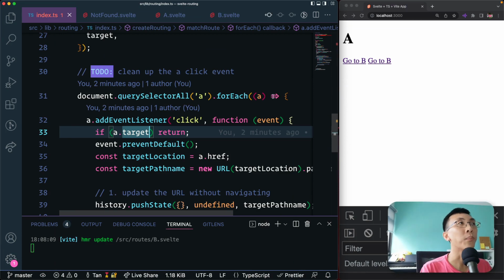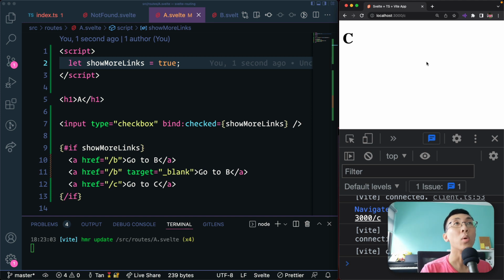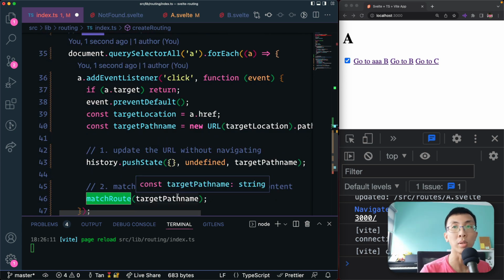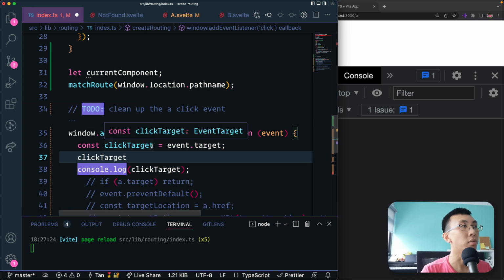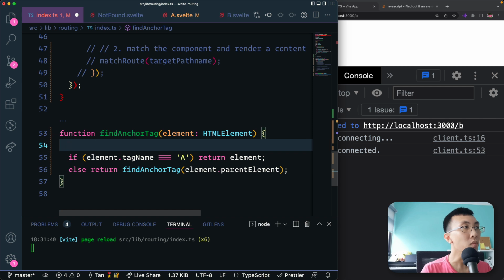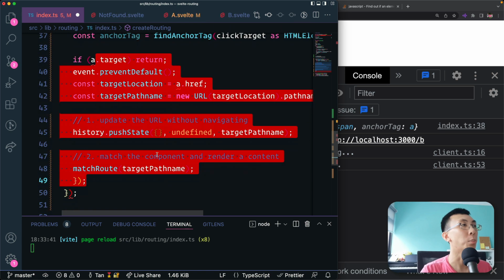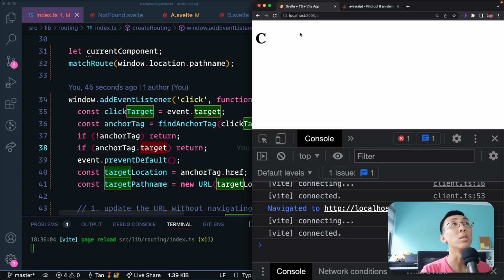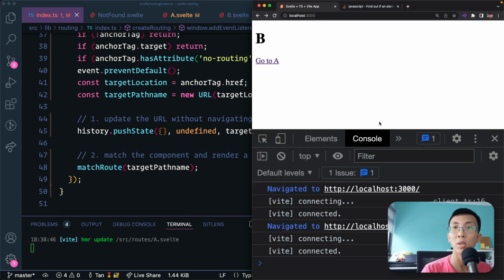Intercepting link clicks with event delegation [3/21]